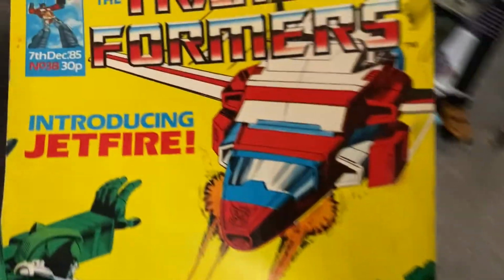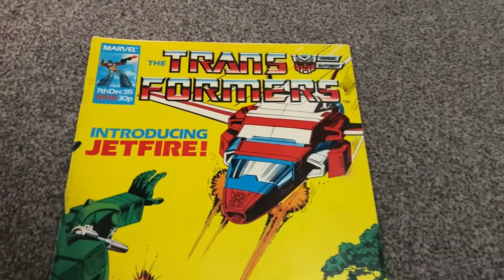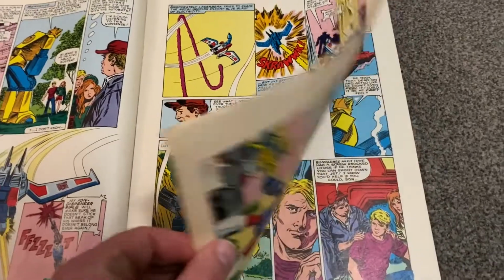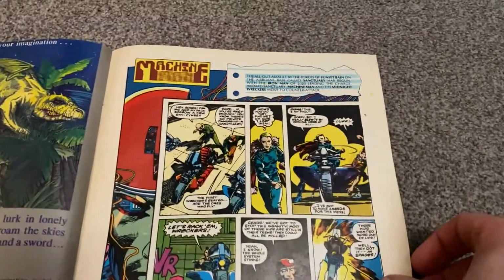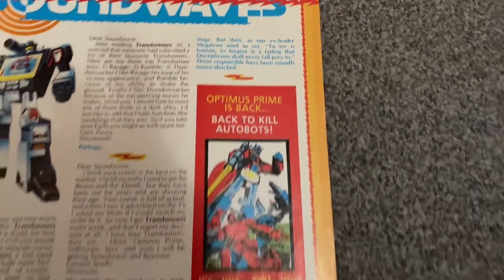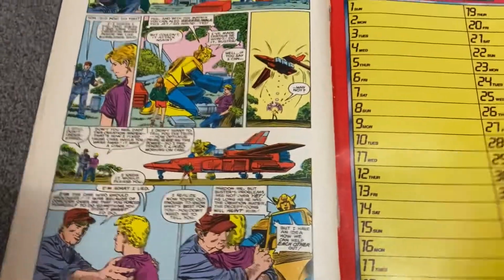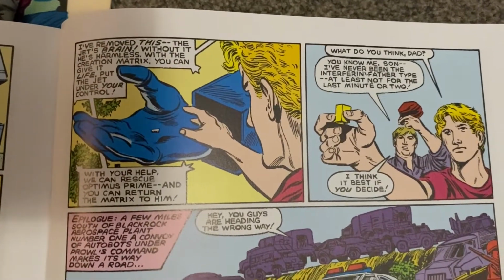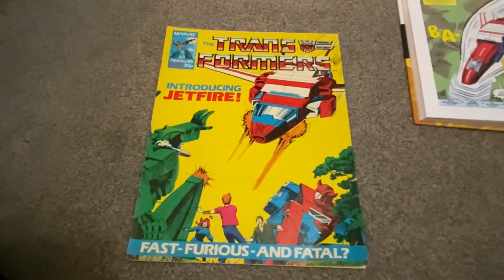Transformers generation one issue 38 marvel UK comic complete collection. G1 exclusive artwork story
Ok here’s issue 38 of the transformers comics released in the Uk over 35 years ago. Here I will do a very quick overview so if you just want to see the quick review and go cover to cover it’ll be done in a couple of mins. Then if you want to I’ll give you guys time and the opportunity to read the stories yourselves. Obviously you’ll need to use your pause button and maybe zoom in to read it fully.
This was just a crazy idea I had and if you want it to continue just let me know, again I have every single issue and I’m sure all the free gifts and posters etc. I found out when doing this that the original copy isn’t all in colour. However I’ve got a back up issue, so it will be all in colour for you. I’ll try and get 2 issues a week. After issue 8 a lot of the stories were uk exclusives to these comics.